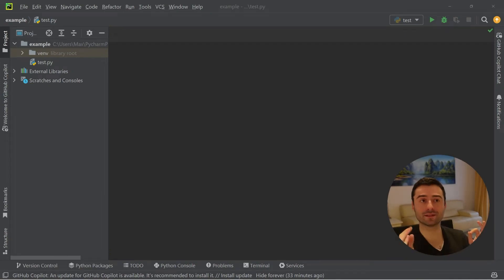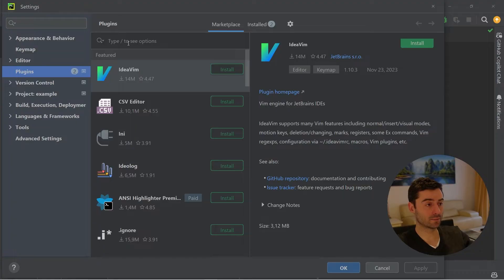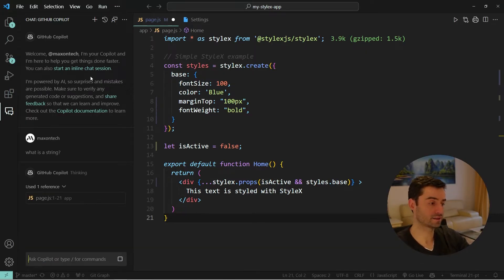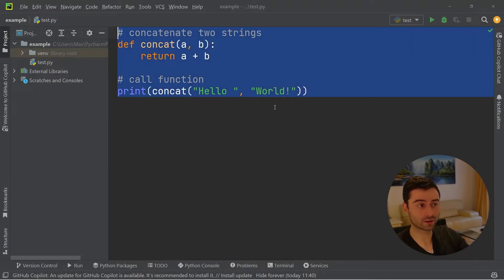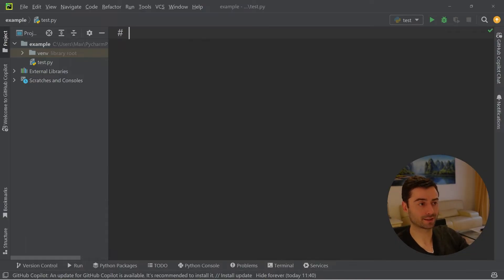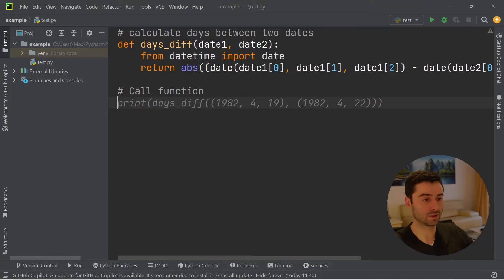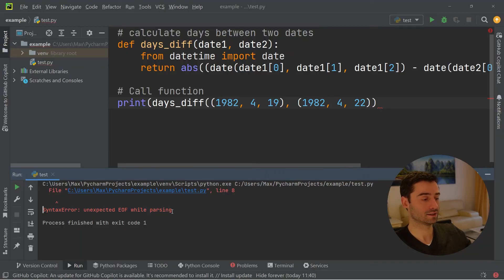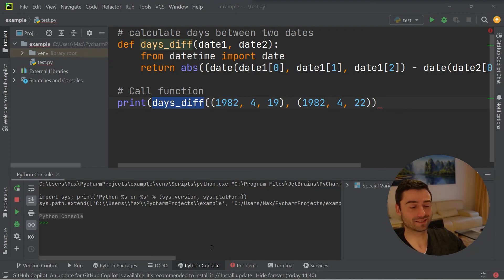GitHub Copilot for PyCharm: Does it work?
Let's take a look at the state of GitHub Copilot in PyCharm

⌚ Timestamps ⌚
00:00 | GitHub Copilot for  PyCharm
00:34 | Download the Extension
00:52 | Copilot Chat Window
01:28 | Copilot Agents
02:40 | Code Suggestions
03:19 | Copilot Fit It and Explain It
04:14 | Conclusion